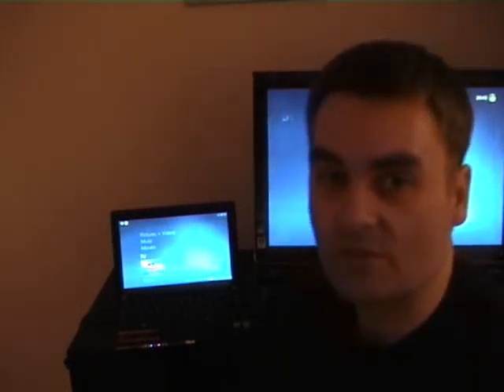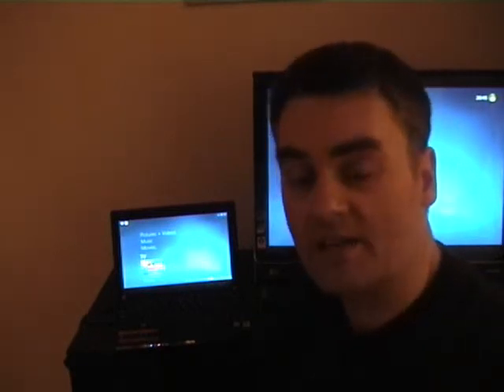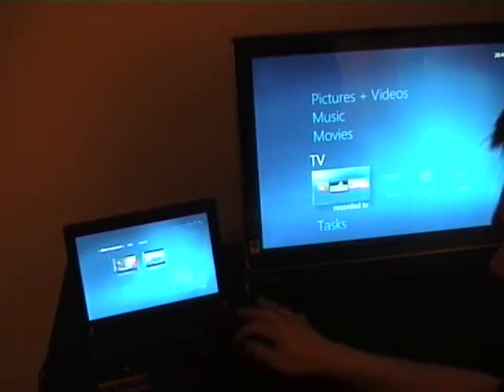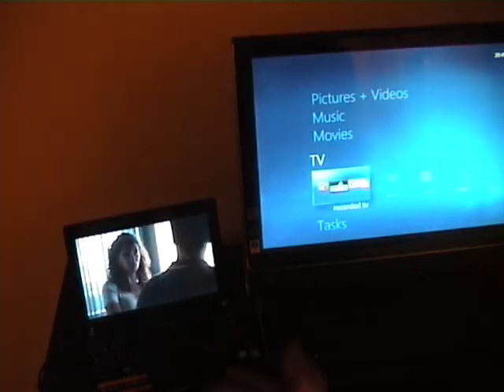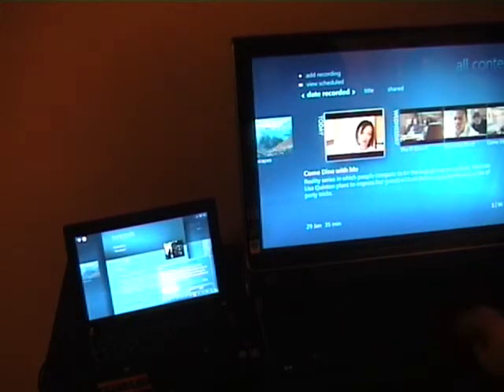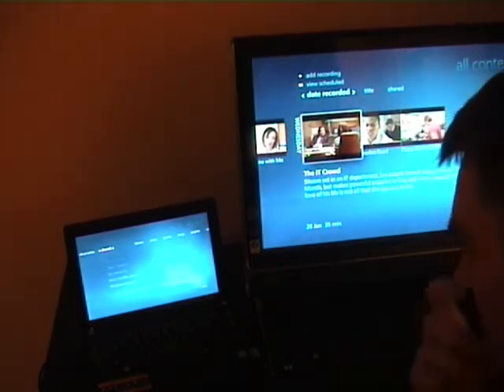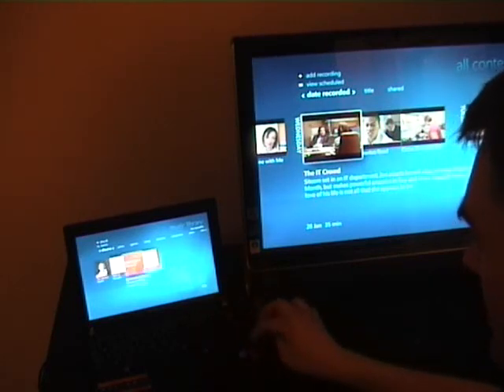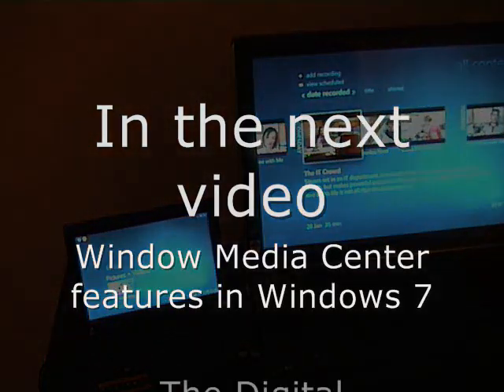Windows 7 Feature Focus: HomeGroup in Windows Media Center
Talking at look at HomeGroup in Windows 7 and how it works with Windows Media Center